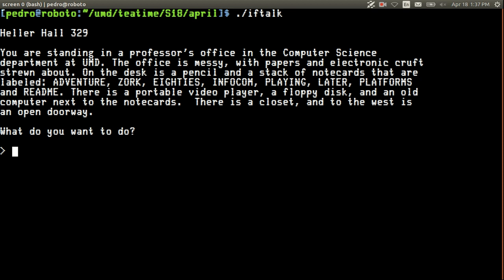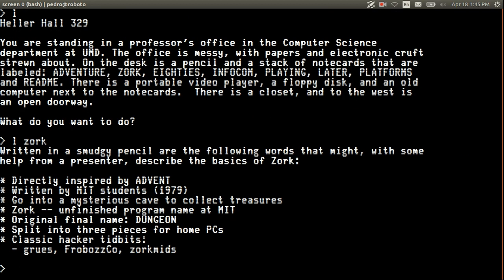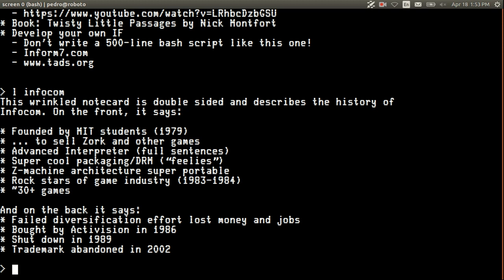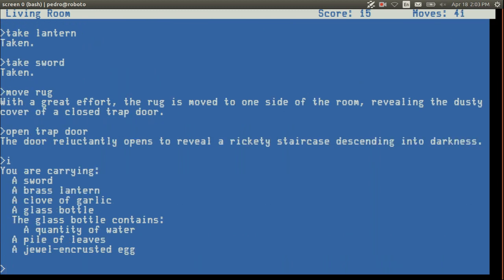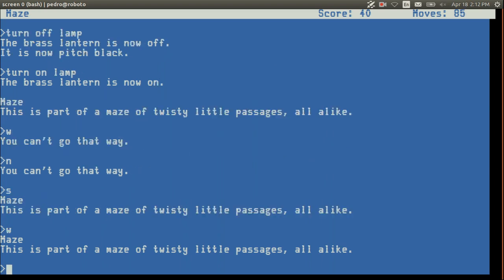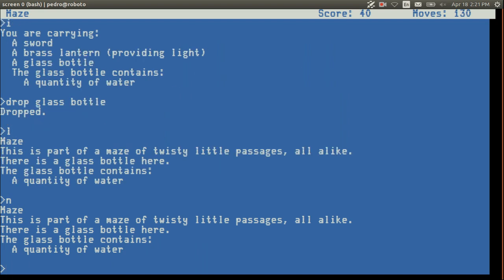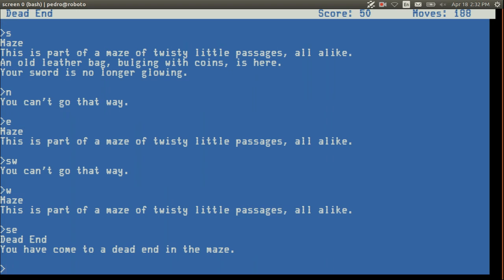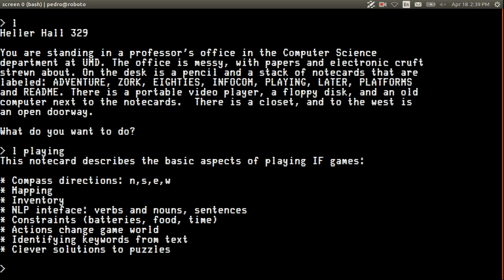Interactive Fiction / Text Adventures (UM Duluth CS Tea Time 4/18/2018)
In this video, Dr. Peterson gives a non-linear overview of Interactive Fiction through an interactive fiction framing device. In the process, the Tea Time crowd collaborates to play Zork, in the process uncovering the basics of IF in a natural way and working through an infamous IF puzzle.

The framing device (this is an extremely hacky bash script written with great speed!). See the README.md for more information.

* Numerous IF-related pages on Wikipedia